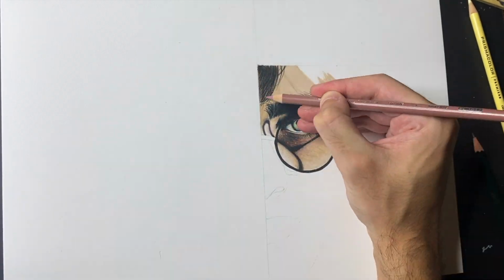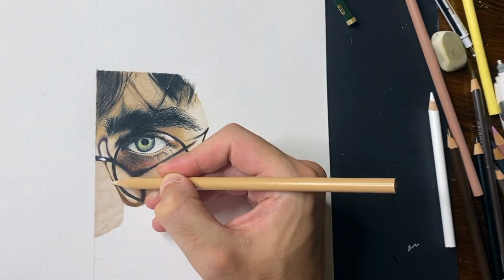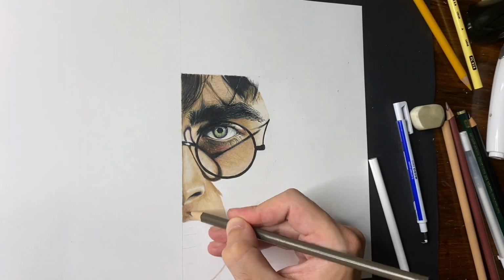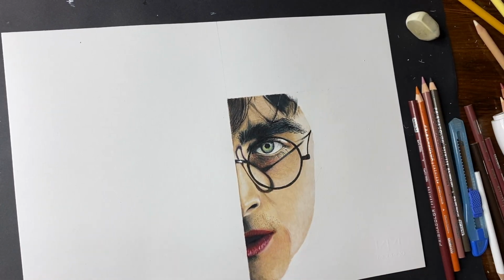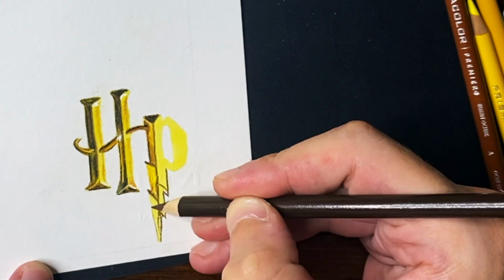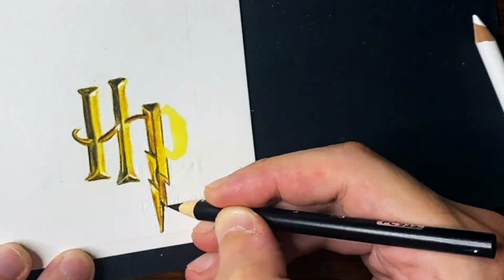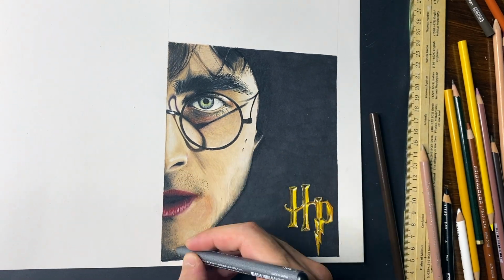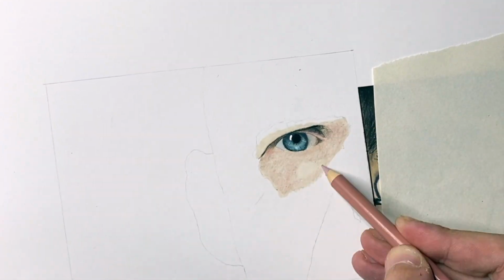How to draw Harry Potter and Voldemort on one sheet (with commentary)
⚡️ I MIEI MATERIALI
🌱 MATERIALI per Principianti
🌿 MATERIALI per Intermedi
🌴 MATERIALI per Esperti

🎥 LA MIA ATTREZZATURA
📞 IL MIO IPHONE (Con cui riprendo)

Missing Someone by Dj Quads @aka-dj-quads